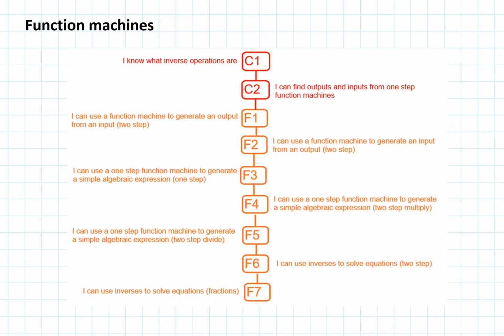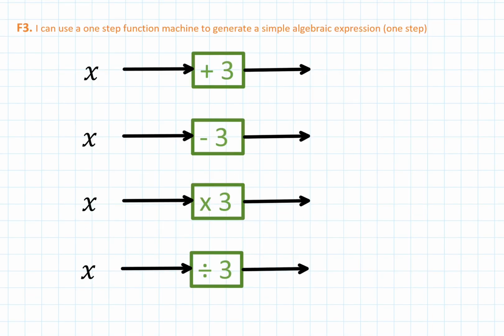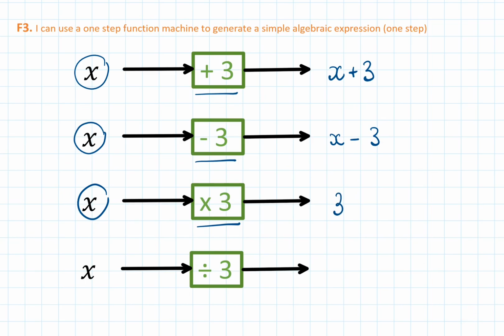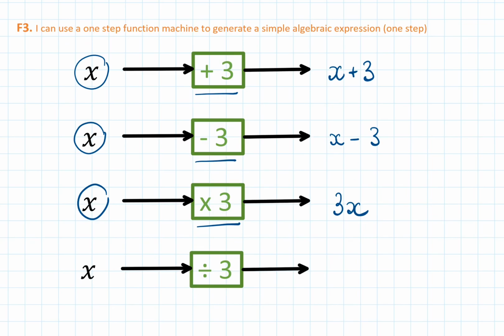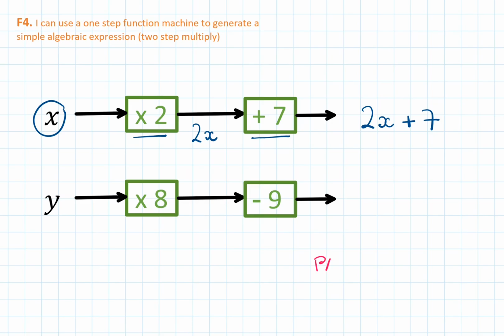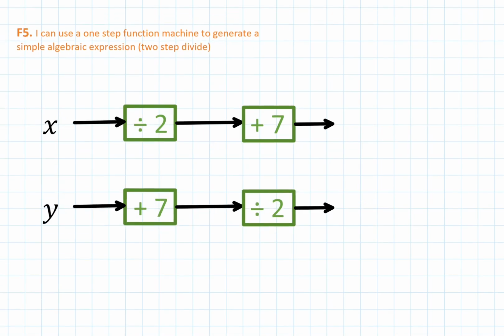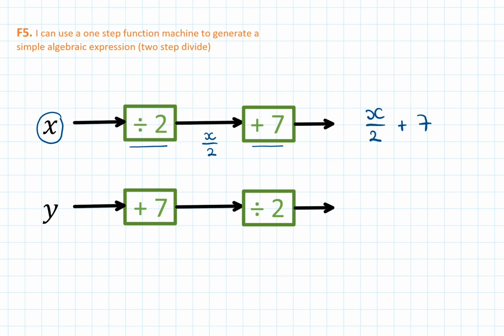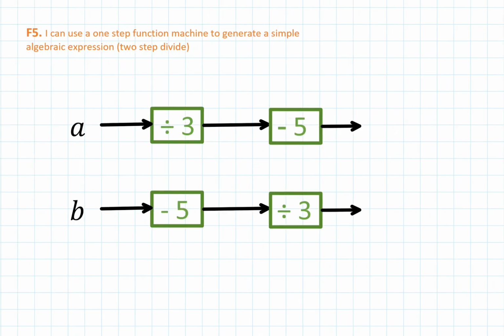Function Machines (2) F3-F5